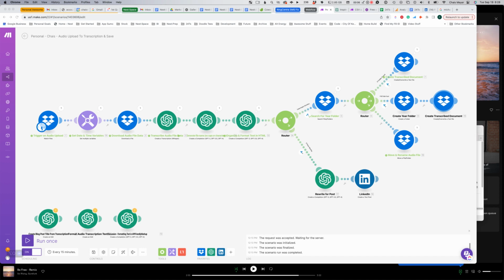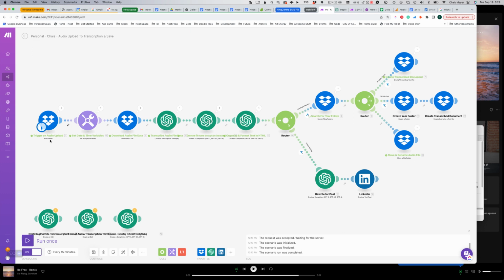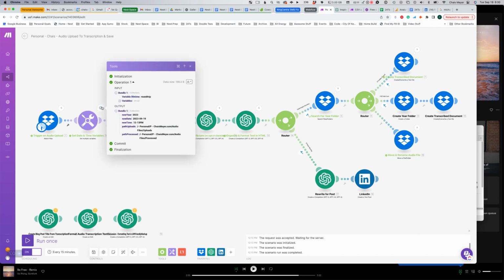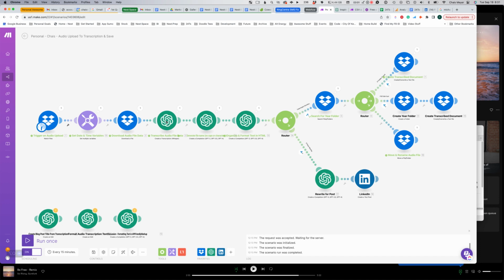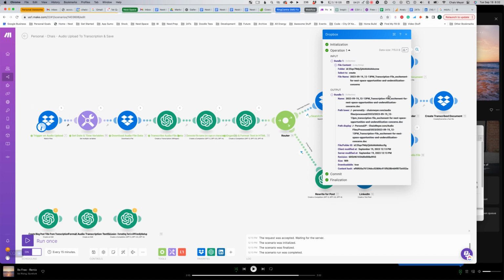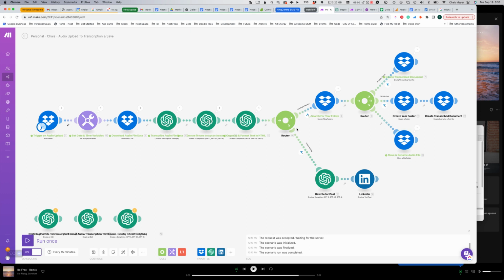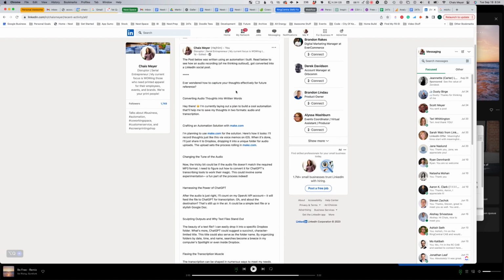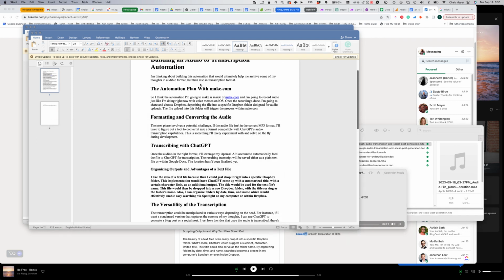How I Built an Audio Transcription Automation with Make (Integromat), ChatGPT, Dropobox, & LinkedIn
[[Make.com Scenario Blueprint Download At The Bottom Of The Description]]

Welcome to the future of effortless thought archiving! I've successfully built an automation that turns your voice memos into organized, searchable text files. Here's how it all works:

🔹 The Master Plan
Using make.com, I've set up an automation that kicks off the moment you upload an audio file into a designated Dropbox folder. It's as simple as hitting 'record' and 'upload.'

🔹 ChatGPT Transcription
Once the audio is uploaded, it's transcribed into text via OpenAI's Whisper API. You can save this transcript as plain text or formatted HTML (to have headers and emphasis on certain things that ChatGPT views as important).

🔹 The Power of Text Files
Text files are the unsung heroes here. They're easily organized in Dropbox and searchable by date, time, and name. Plus, ChatGPT generates a summarized title for each file, making it even easier to find what you're looking for.

🔹 Repurpose Like a Pro
The transcribed text isn't just for reading; it can be transformed into blog posts, social media content, and more. The possibilities are endless! In this example, I talk about how I automatically posted to LinkedIn with my first successful test!

This isn't just an automation; it's a revolution in how we archive and share thoughts. It's all about making a bigger impact more simply and efficiently.

Watch the video to see how this automation can change the way you capture and share your thoughts!

Try it for yourself (Download the Make.com Blueprint below):
Just start by creating your make.com account, then create a new scenario, and in the new scenario, please import this blueprint into the scenario (then link to your accounts):

I hope this helps you save time!